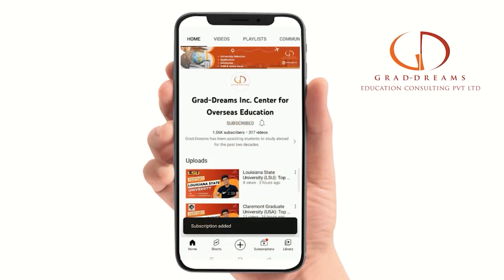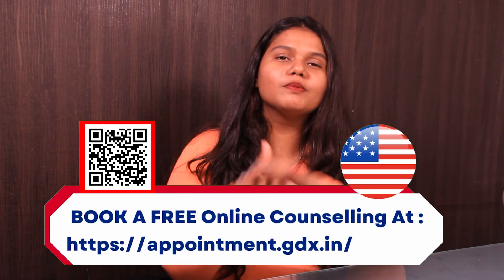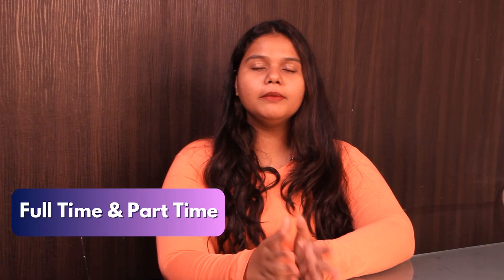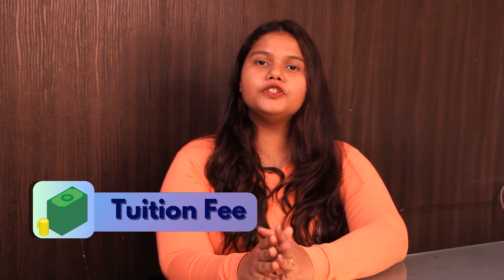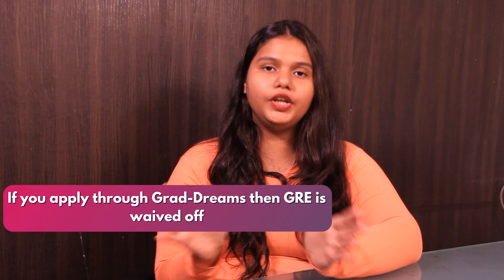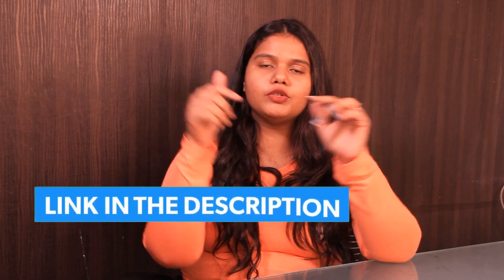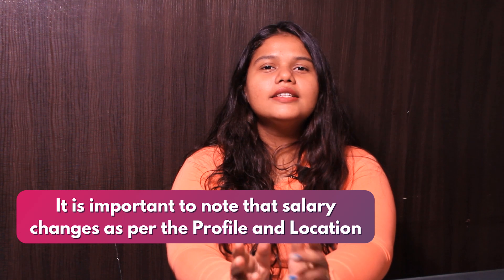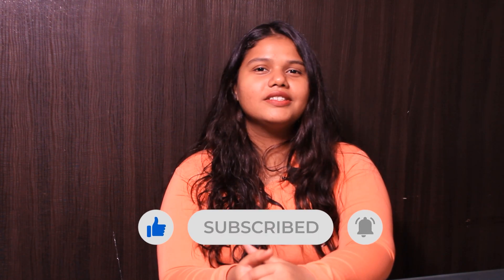MS in Information System at PACE University | Study in USA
✅Are you considering pursuing a Master's degree in Information Systems? Look no further than PACE University in the United States! PACE University offers a comprehensive and cutting-edge MS in Information Systems program that equips students with the knowledge and skills necessary to thrive in today's rapidly evolving digital landscape. With a focus on both technical and managerial aspects of information systems, this program provides a well-rounded education that prepares students for a wide range of career opportunities. Students have access to state-of-the-art facilities, expert faculty members, and industry partnerships that foster hands-on learning experiences and networking opportunities. From database management to cybersecurity, business intelligence to IT strategy, PACE University's MS in Information Systems program offers a holistic approach to shaping the next generation of IT leaders.

✅FAQs:
Is Pace University good for MS in information systems?
Does Pace University require GRE for MS in information systems?
What is MS in information systems in USA?
Is Masters in Information Systems a stem course?